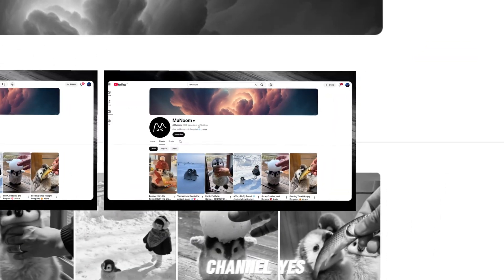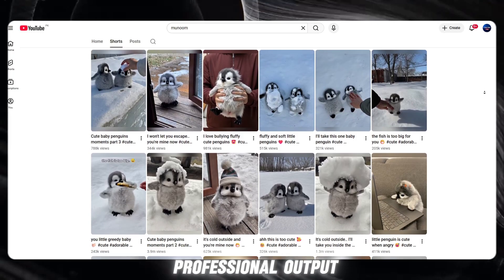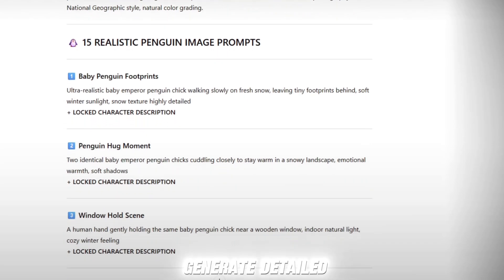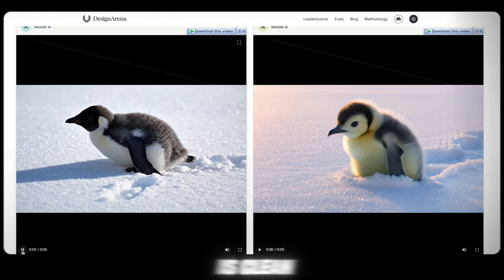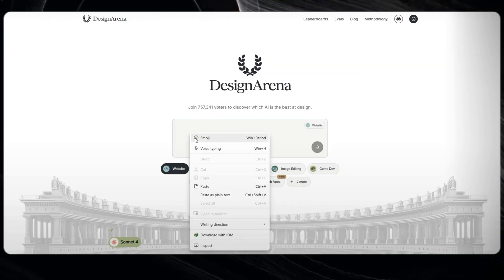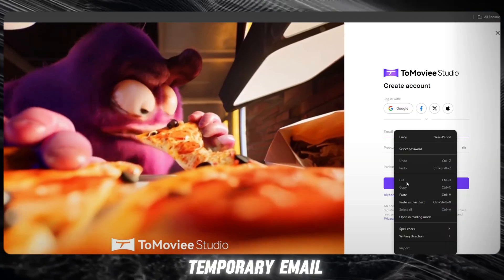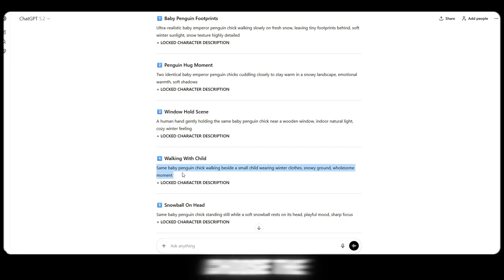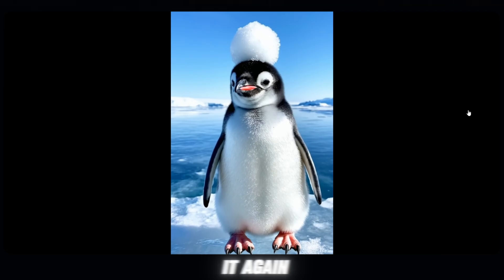Create Unlimited Ai video Free| I Found 2 FREE AI Video Tools & Proved Everything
I created this video only to help you.

In this video, I reveal 2 NEW FREE AI video tools that can create high-quality, realistic AI videos without spending money. I tested everything live, and I proved that these tools are really free.

Right now, YouTube is pushing new niches and fresh content, and AI videos are going viral in hours, not days. That’s why I decided to share these tools before they become paid.

🔥 FREE AI VIDEO TOOL #1 – Design Arena

Design Arena is an amazing AI video generation website.
You don’t need any experience, complex prompts, or technical skills.

Just paste your prompt, click on video, and BOOM — you get a realistic AI video.

👉 Two AI video models available
👉 Model A and Model B
👉 No watermark
👉 No sign-up
👉 No Gmail required
👉 Totally free

You can test both models and decide which one looks more realistic.

🔥 FREE AI VIDEO TOOL #2 – Movi AI

Movi AI is on another level.

This website allows you to create FREE AI videos using credits, and the best part is — you don’t need a real email.

You can use a temporary email, verify the account, and instantly get 80 FREE credits.

👉 1 video = 20 credits
👉 80 credits = 4 videos FREE
👉 No watermark
👉 Full HD output
👉 Text-to-video supported

You can log out, use a new temporary email, and get credits again, which means you can generate unlimited AI videos.

📩 Temporary Email Website (No Gmail Needed)

To create free accounts without using your personal email, use this temporary email website.

🚀 Why You Should Watch This Video Till the End

✔ 100% free AI tools
✔ No subscription
✔ No watermark
✔ Real proof shown
✔ Beginner friendly
✔ Best for YouTube, Shorts, Reels & TikTok

If you want to create viral AI videos, grow on YouTube, and save money, this video is for you.

If this video helped you:
💬 Comment which AI model you liked more

If this video gets 1,000+ comments, I promise to promote your channel.